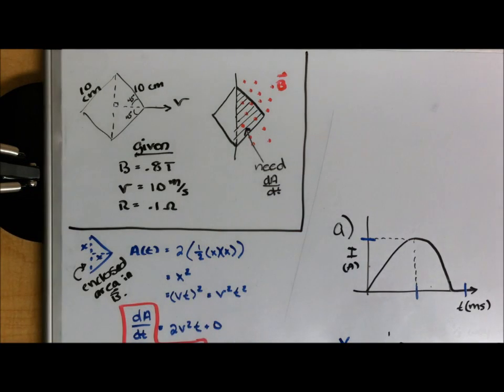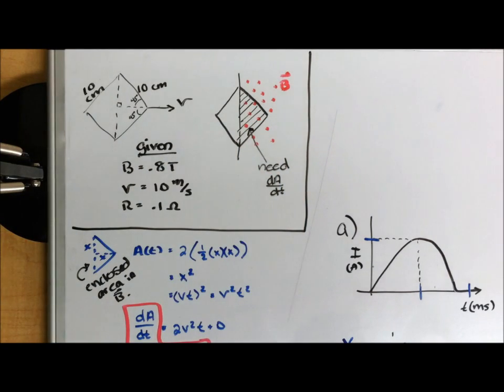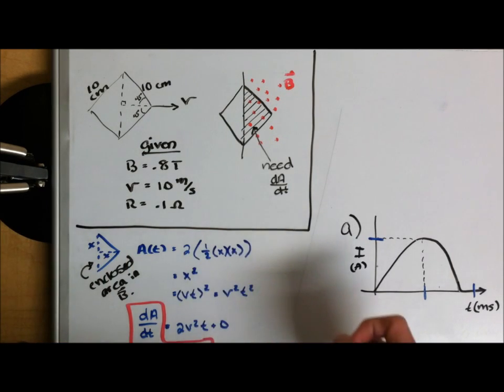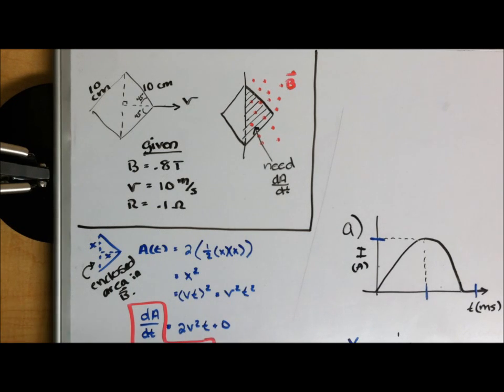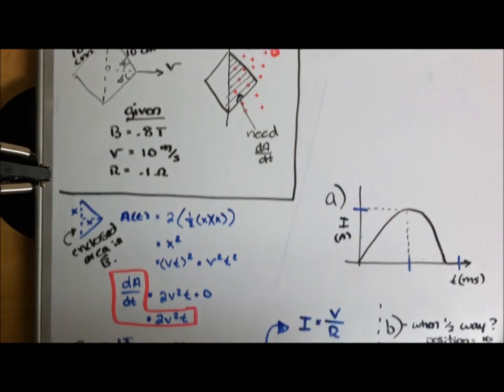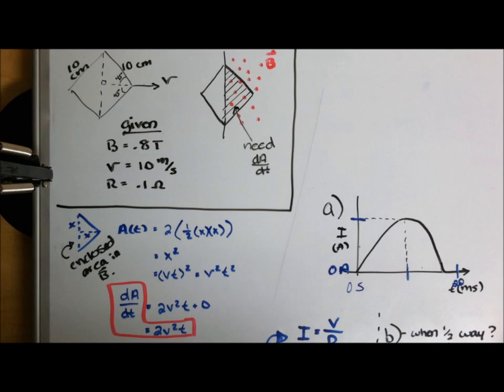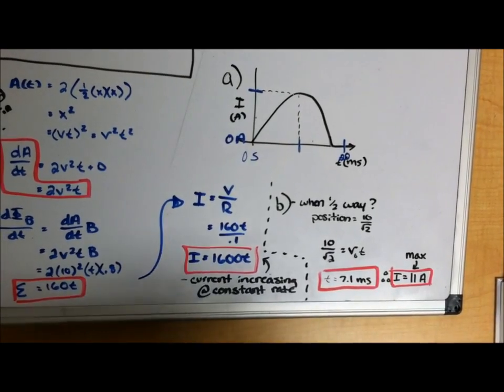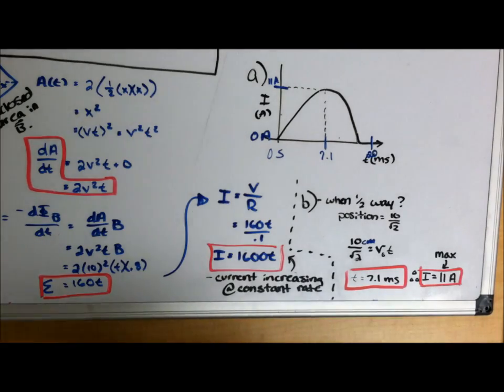Ch 34 #47 Problem Video 7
Physics 133 - Bensky HW problem video.